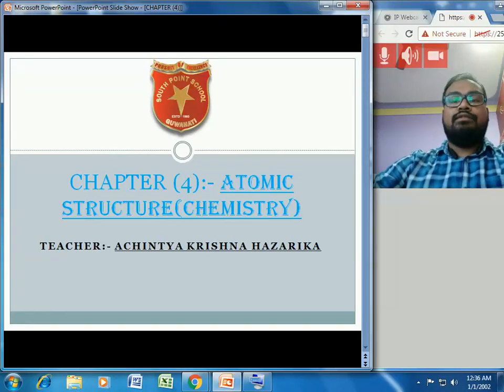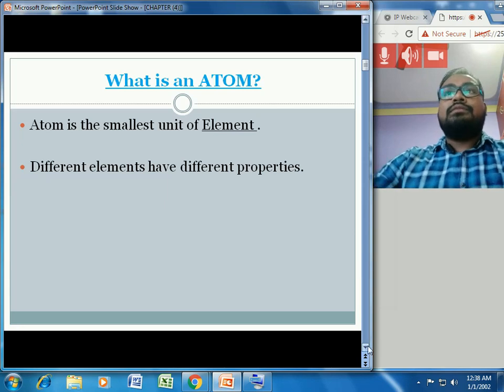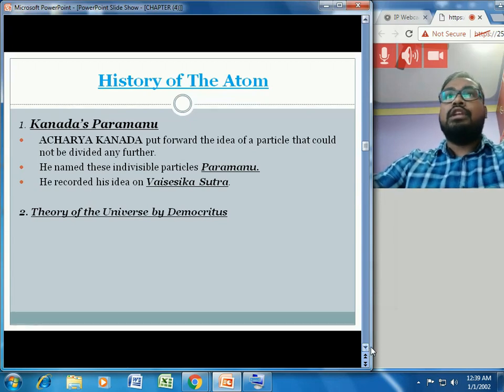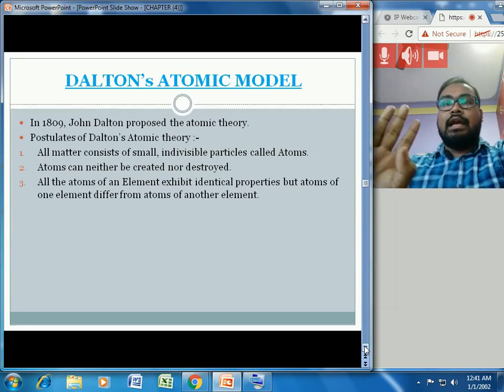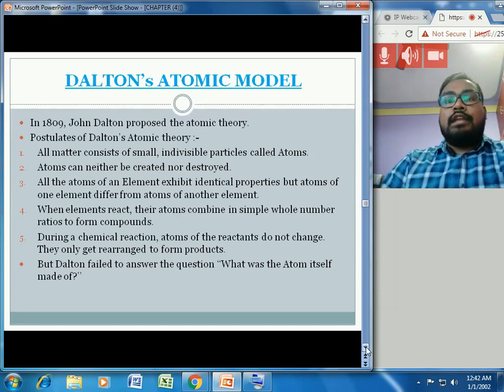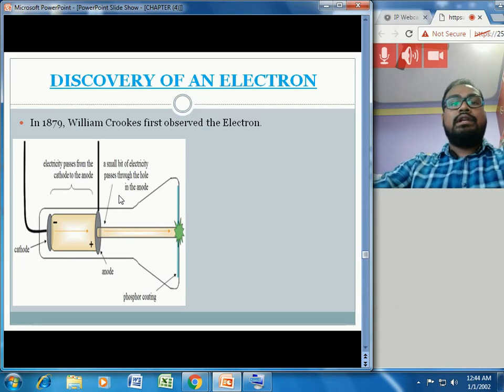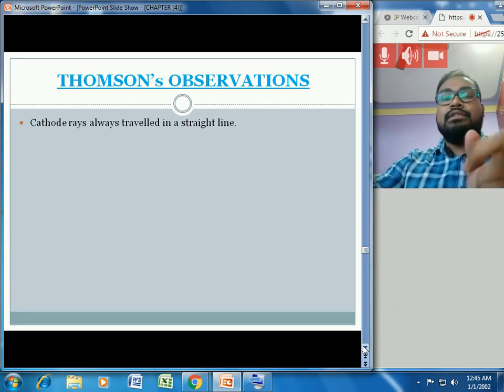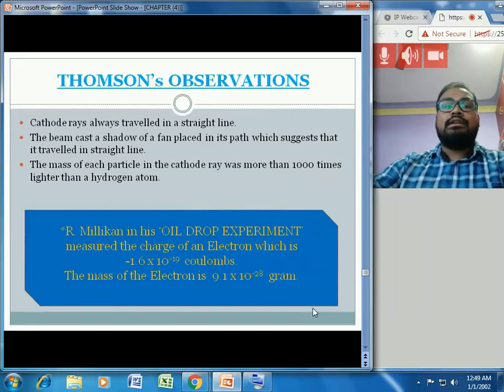Class 8 Science Chapter 4 Atomic Structure Part 1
This video is specifically for SOUTH POINT SCHOOL's students of Class 8. In this video the chapter 4 of the chemistry part of the Science book is being discussed upto discovery of Electrons. In this video you will learn about the definition and history of an Atom and the discovery of Electrons with the help of Cathode Ray experiment.

Source of images:- Google